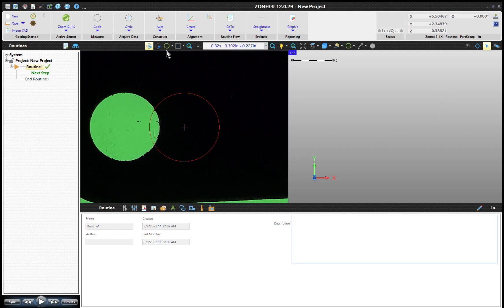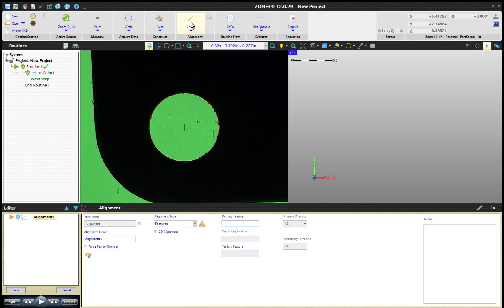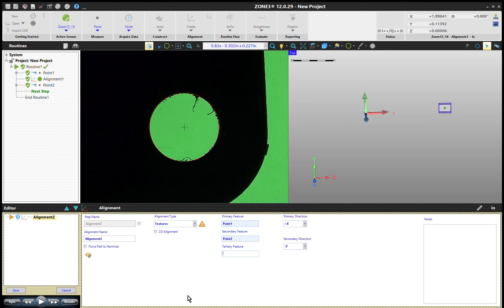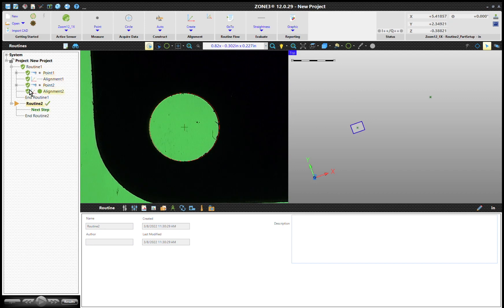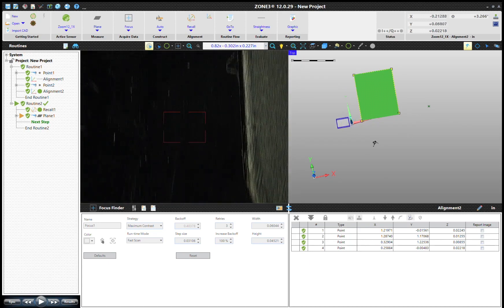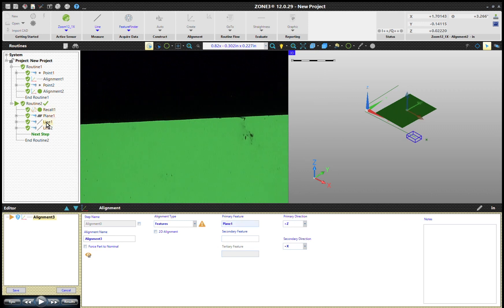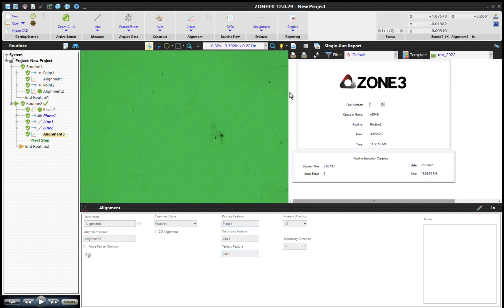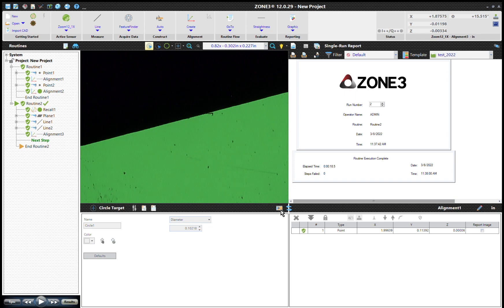Align and Constrain a Part without CAD in ZONE3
ZONE3 basics: step by step instruction to align and constrain a part in ZONE3 without CAD.